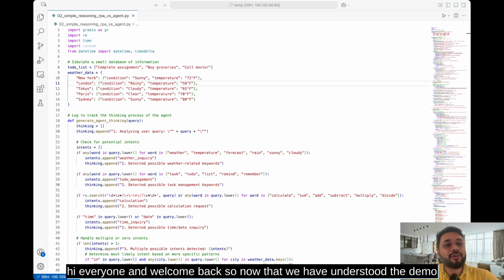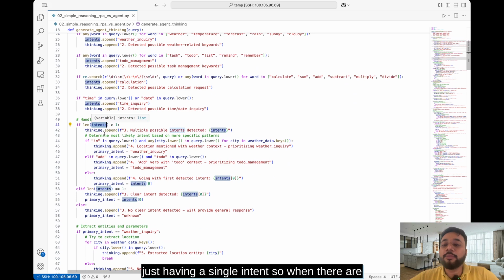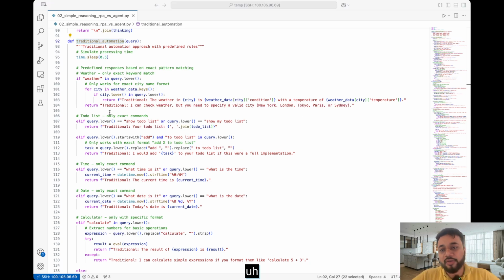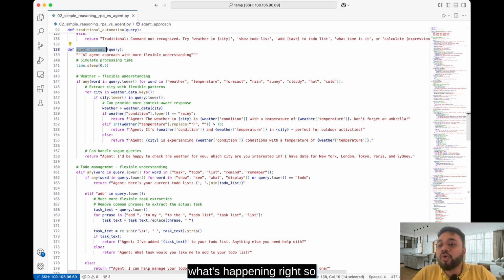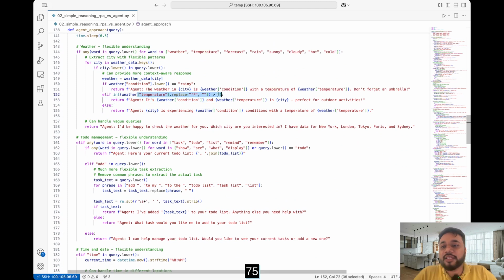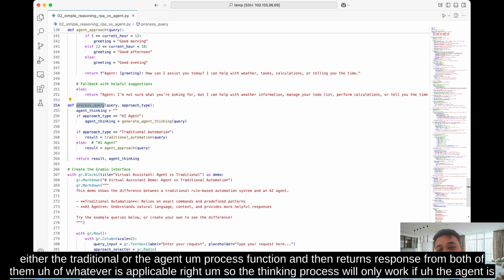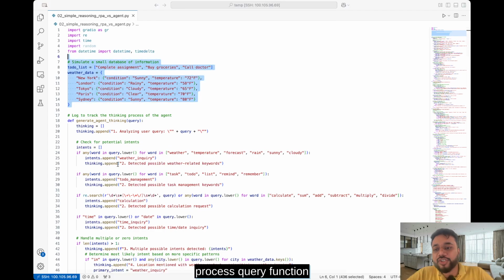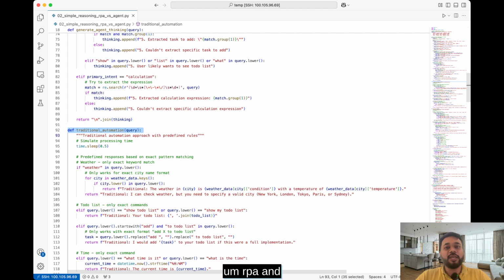Agentic AI from Scratch | Ep - 09 | Agentic Reasoning - The Code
Welcome back to the Agentic AI series! 🚀 In this episode, we finally dive DEEP into the actual code behind our agentic reasoning system. No more black boxes — it's time to uncover how this AI thinks, analyzes, and responds in real-time. 🤖💭

👨‍💻 What You'll Learn in This Episode:

    How the generate_agent_thinking() function simulates AI reasoning

    Extracting intents and entities from user queries

    The magic of flexible, context-aware responses

    Traditional automation vs Agentic AI — key differences ⚔️

    Behind-the-scenes flow from user input to smart response

    Why rule-based systems just can't compete anymore 🚫📜

🔍 Key Highlights: ✅ Real-world examples of multi-intent reasoning
✅ Natural language understanding at its core
✅ Clean breakdown of process flow + architecture
✅ How Gradio brings it all to life with a user-friendly UI
✅ Agentic reasoning = next-gen virtual assistants 🙌

💡 If you're a developer, AI enthusiast, or just curious about building smarter systems from scratch — THIS is the episode you’ve been waiting for.

📺 Missed the demo in Ep 08? Go check it out first to see the agent in action before decoding the logic here.

👇 Drop your thoughts, questions, or wild ideas in the comments — we’re building this together!